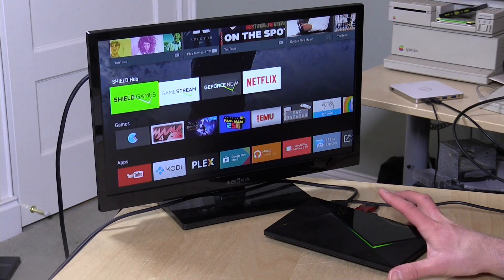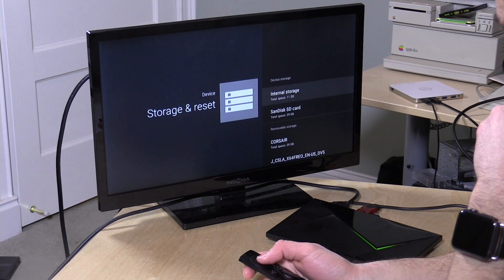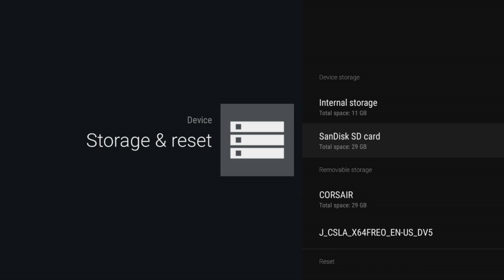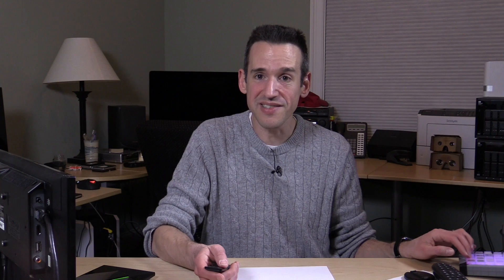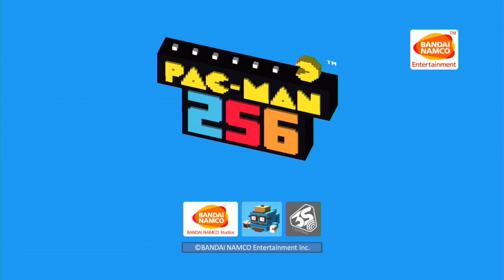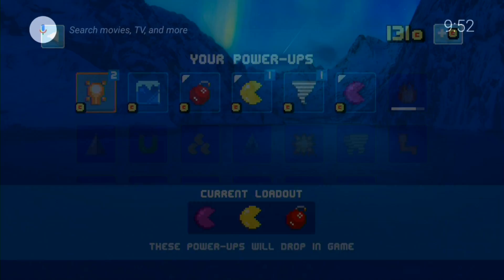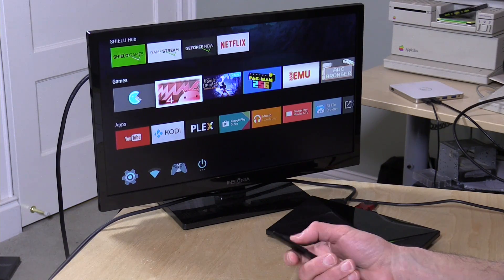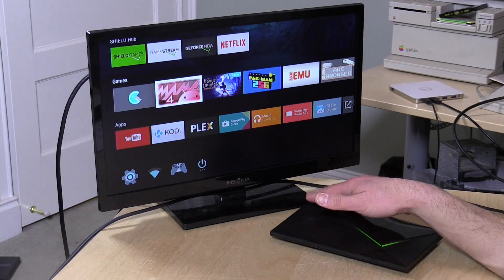Nvidia Shield TV Update - How to Reverse Internal Storage on an SD Card or USB Drive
The good news is that it is possible to move your internal data from the card back to the Shield. Once you erase the card after moving the data your Shield will be back to the way it was before. BUT -- you need to make sure the data  you are moving back has enough room to fit!

Unfortunately this is also the process you have to follow if you plan on moving your data to a larger device in the future. So my recommendation is to get the largest and fastest device you can first to save yourself the aggravation of data migration in the future.